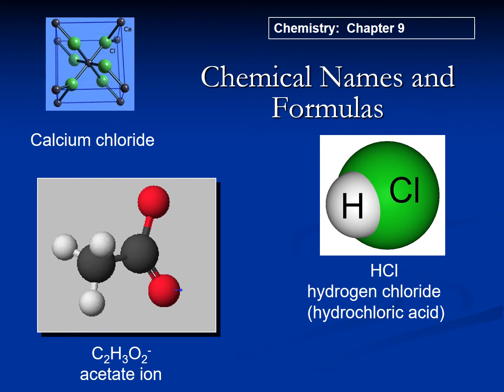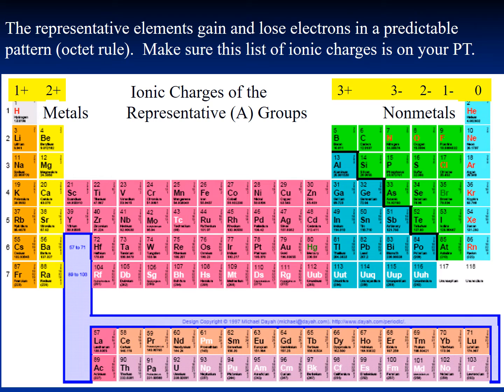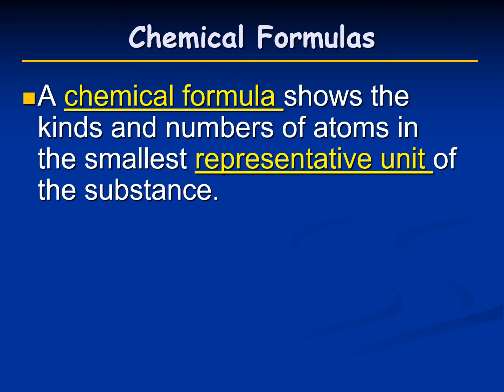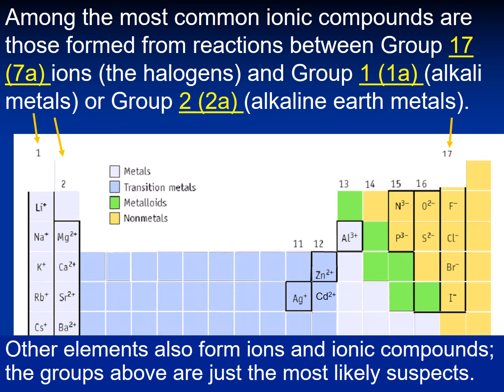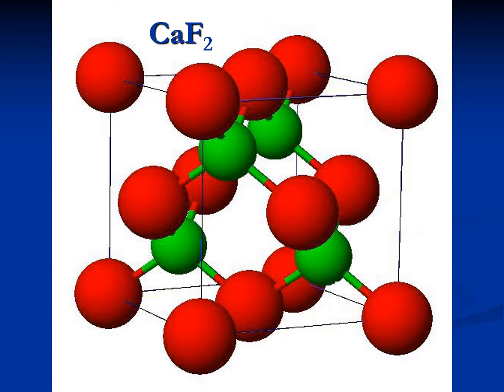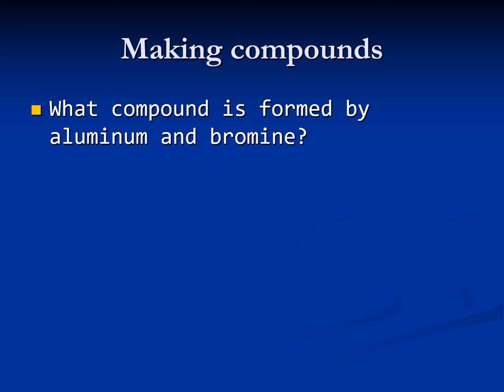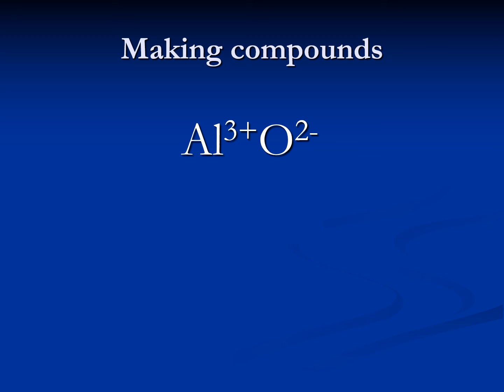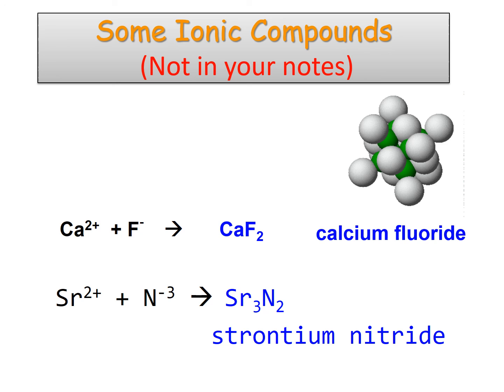Names and Formulas of Chemical Compounds, Part 1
First lesson on naming and writing formulas for simple binary ionic compounds.  This lecture was recorded in 2017, so it will differ from your current set of notes.